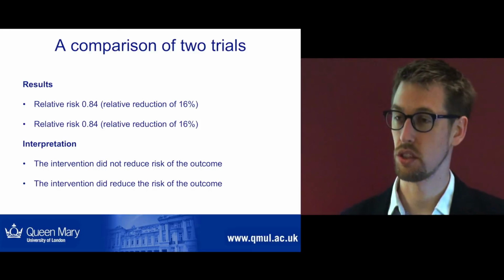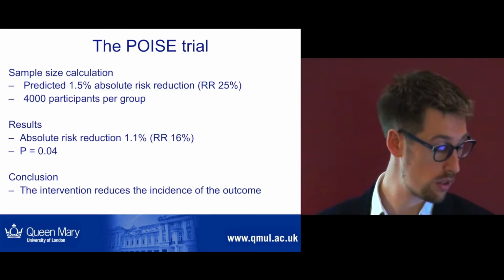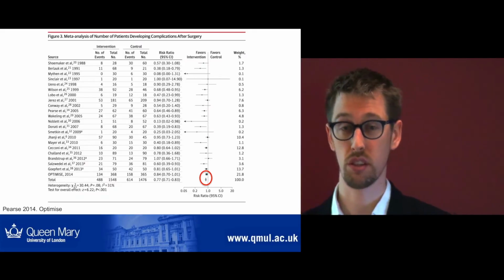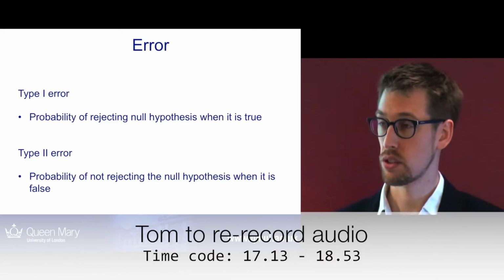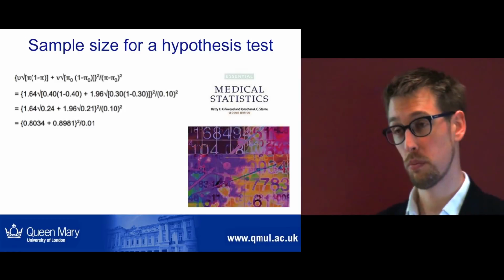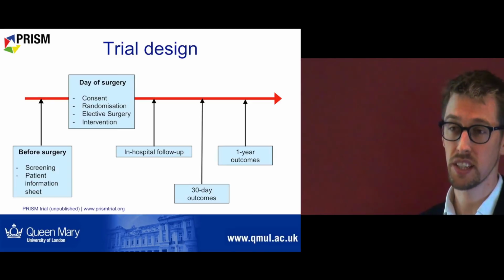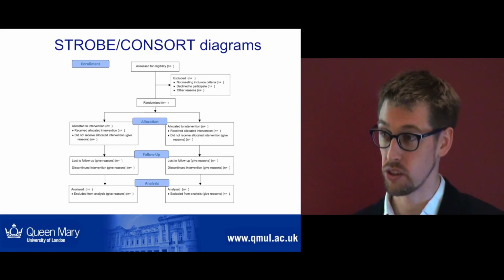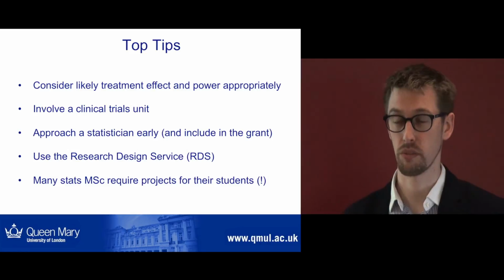Tom version 2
This version has the updated slide but requires additional audio (to be recorded)